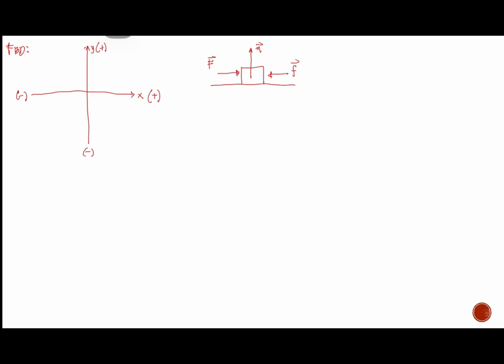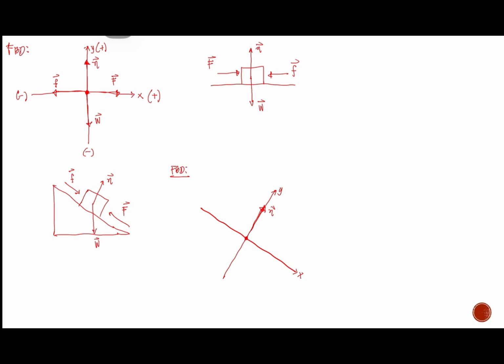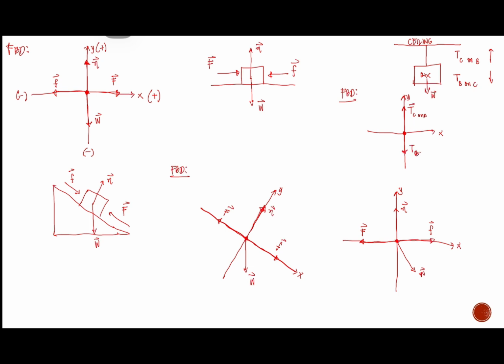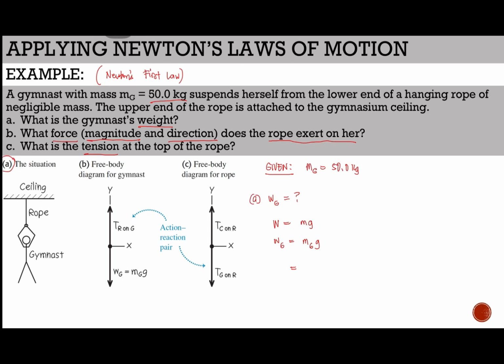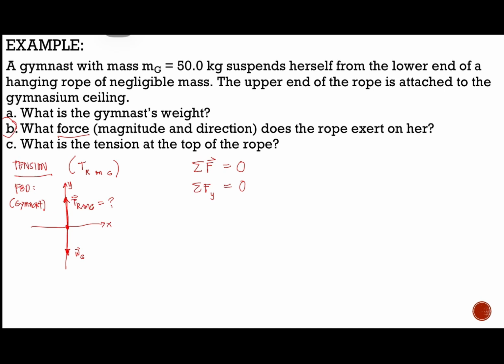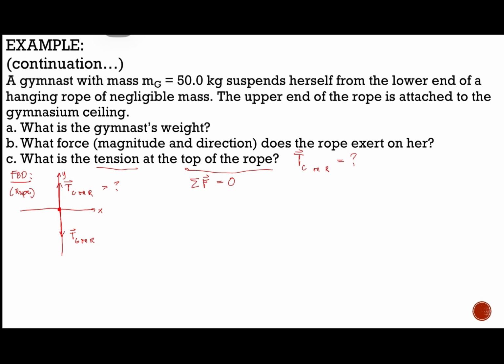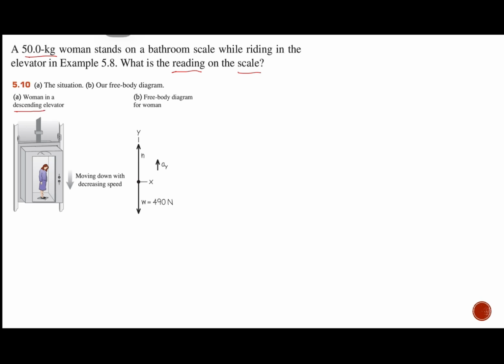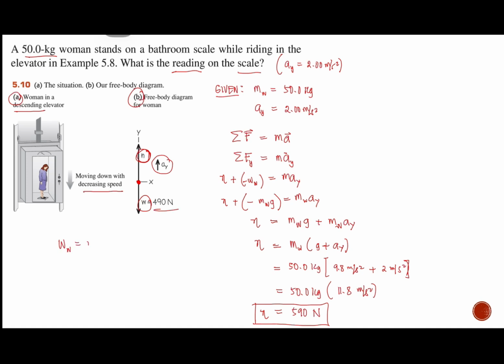Free-Body Diagram and Application of Newton’s Laws of Motion